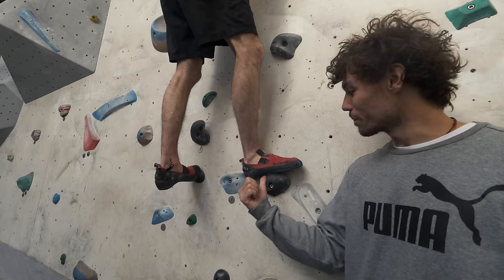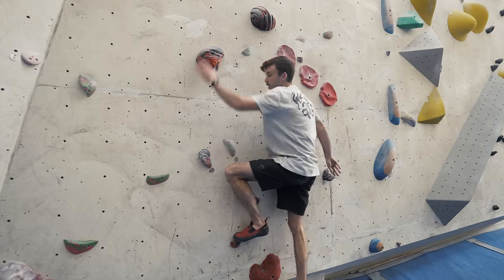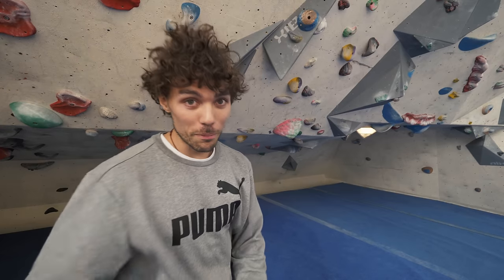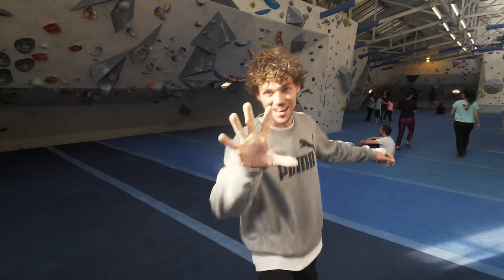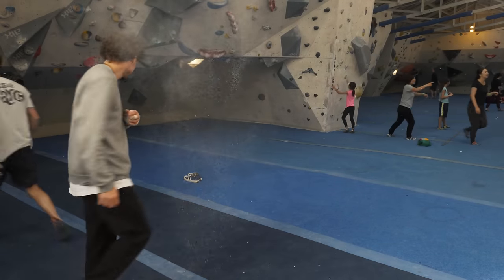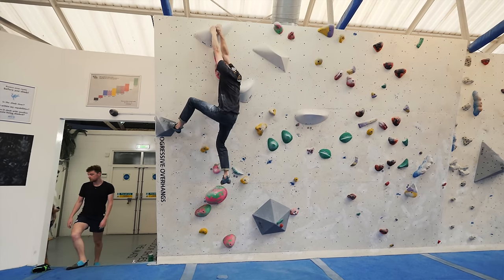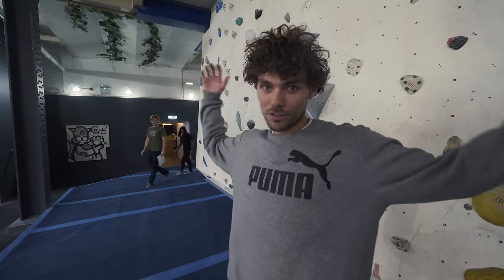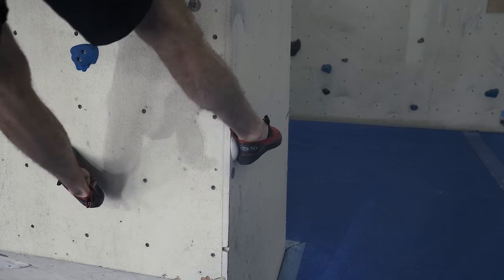TOP 10 Tips for Beginner Boulderers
Our top 10 Bouldering Techniques for Beginner Climbers.